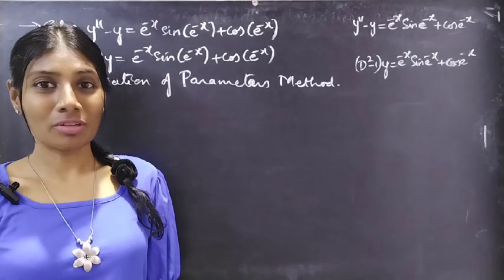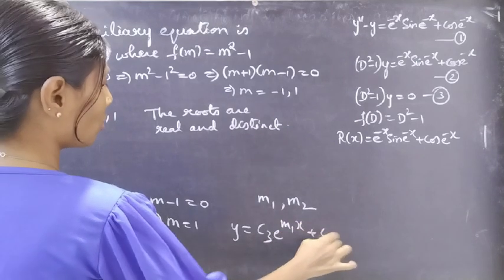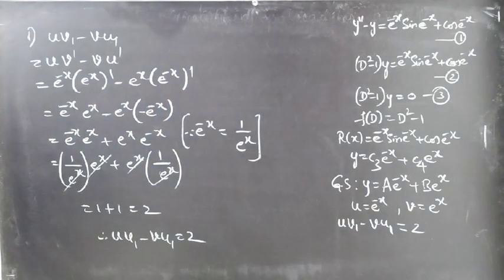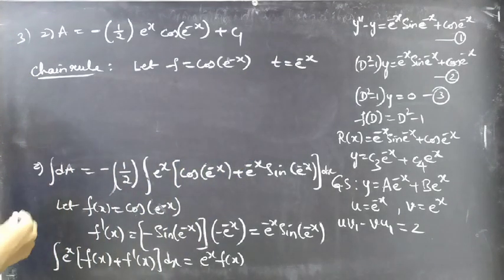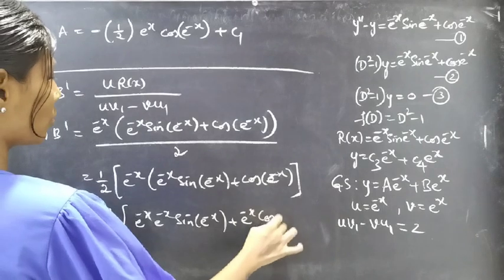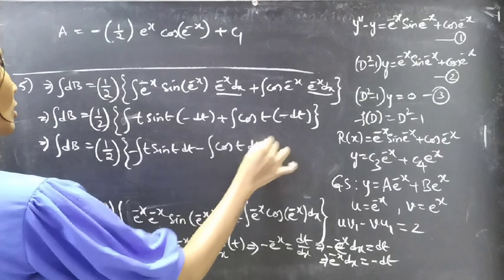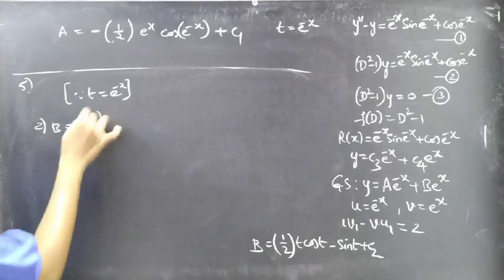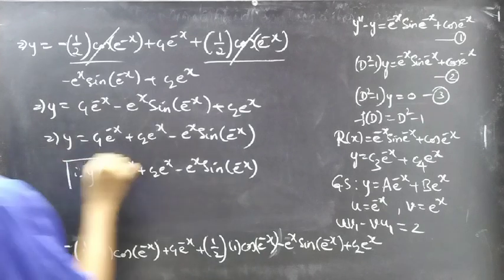y"-y=e^(-x)sin(e^-x)+cos(e^-x), (D^2-1)y=e^(-x)sin(e^-x)+cos(e^-x) Part2 Variation ofparameters k36